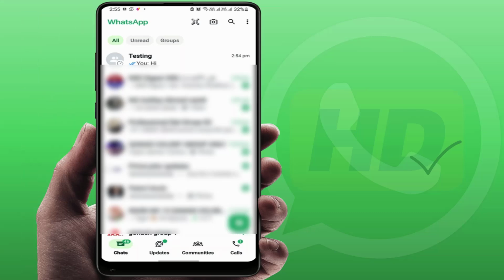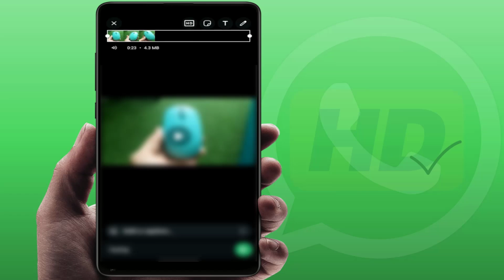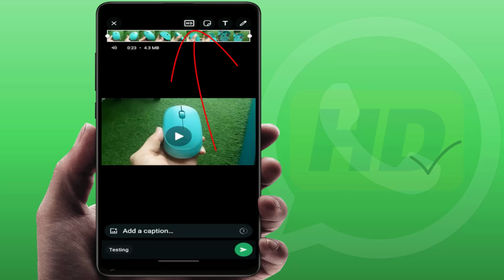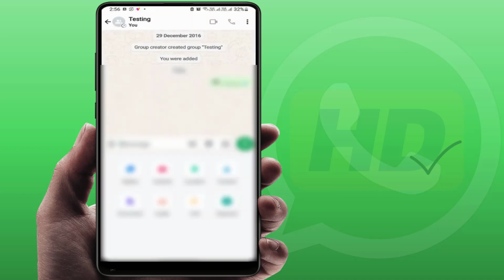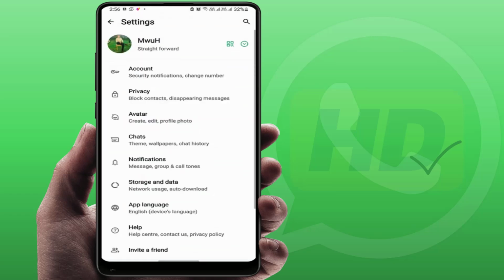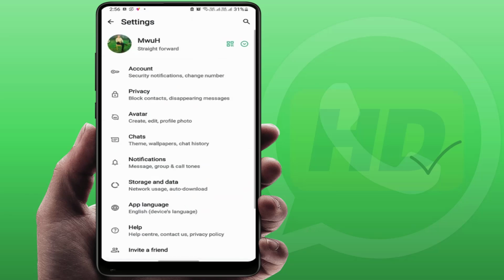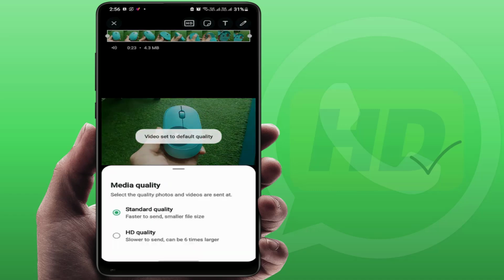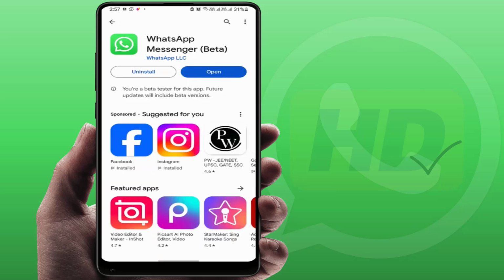How to Always Select HD Quality Option by Default for Images & Videos on WhatsApp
On Android How to Always Select HD Quality Option by Default for Images & Videos on WhatsApp While Sending
How to Automatic Select HD Option When Sending Media on WhatsApp
How to Select by Default HD Resolution Option While Sending Media on WhatsApp

In This Tutorials You Will Learn How to Select HD Quality Option by Default While Sending Know Every Time You Need to Select That Option Manually to Enable Watch this Video Till End Very Carefully.